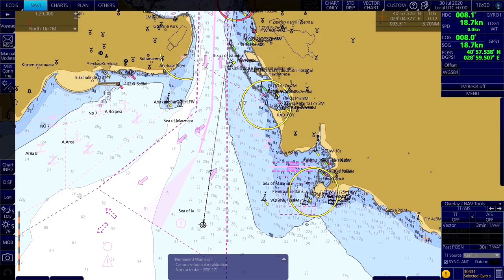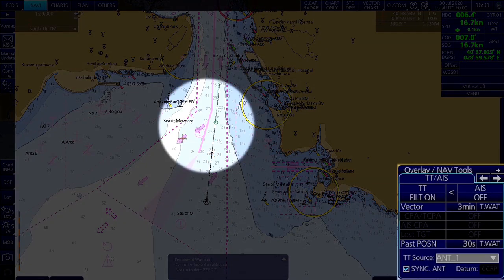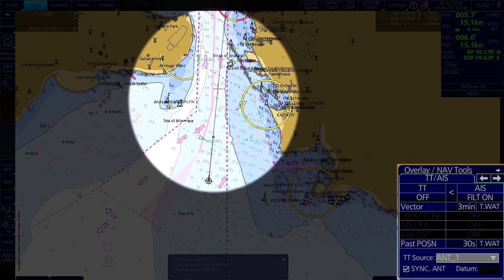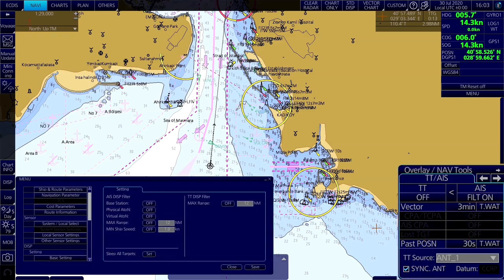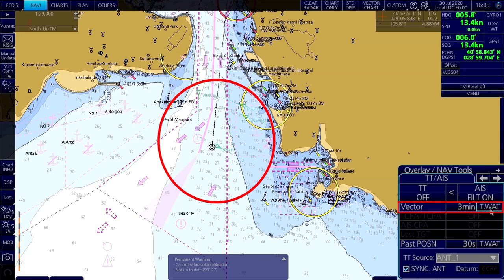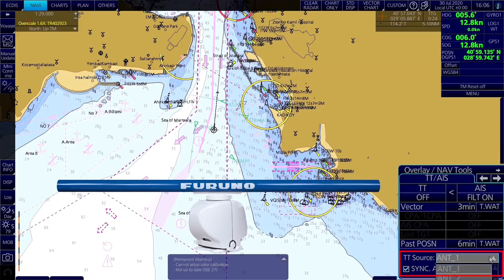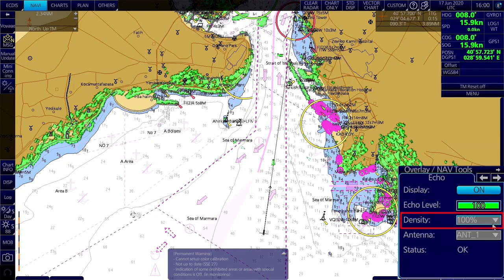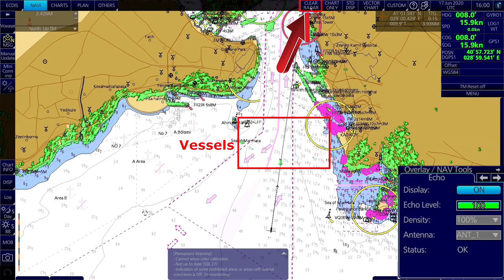FURUNO ECDIS Part 7/7 TOOLs TARGETS AIS TT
ECDIS FMD-3200 и FMD-3300 значительно усовершенствованы как с точки зрения пользовательского интерфейса, так и с точки зрения функциональности. В ECDIS используются продуманно расположенные элементы графического пользовательского интерфейса, которые обеспечивают схему управления, ориентированную на выполнение конкретных задач, и предоставляют оператору прямой доступ к необходимым операциям. Кроме того, в новой системе ECDIS используется передовая технология построения графиков, которая обеспечивает мгновенное перерисовывание графиков с возможностью плавного масштабирования и панорамирования, что делает работу с ECDIS максимально удобной. ECDIS также позволит упростить схему управления картами, обеспечив удобное управление картами независимо от их поставщиков. ECDIS совместима с системой динамического лицензирования Jeppesen и поддерживает Admiralty Information Overlay (AIO).